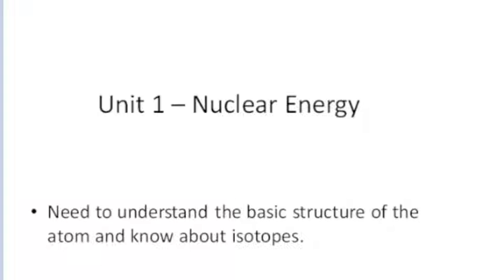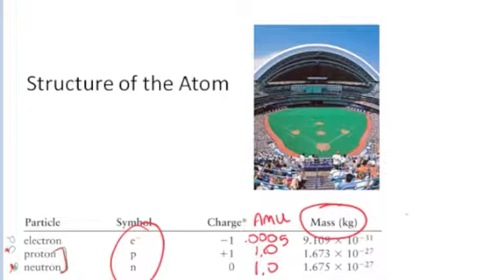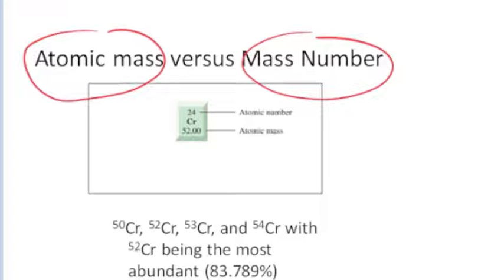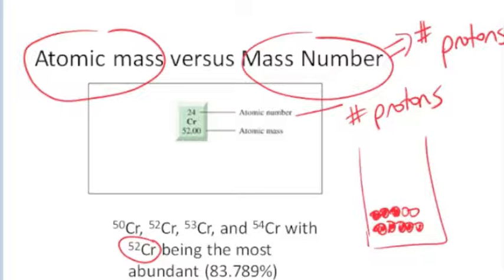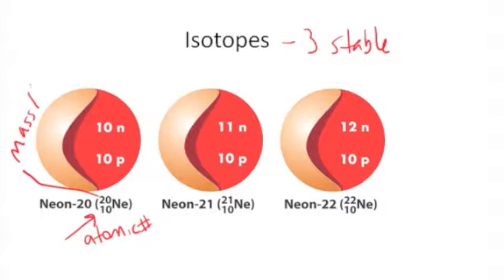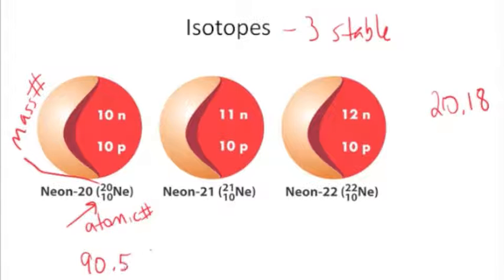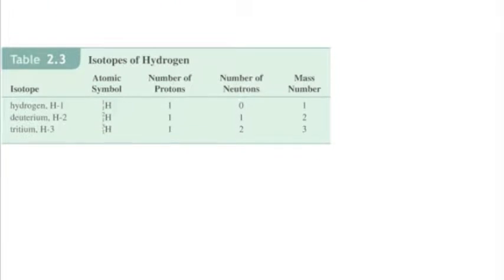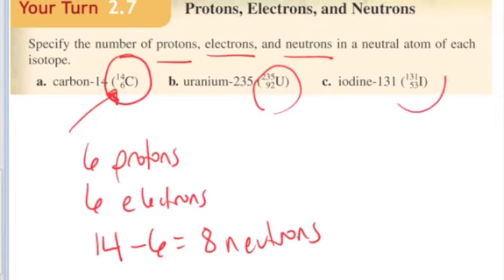CIC304K Atomic Structure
Atomic Structure Basics & Isotopes